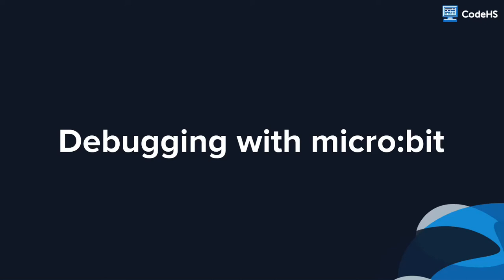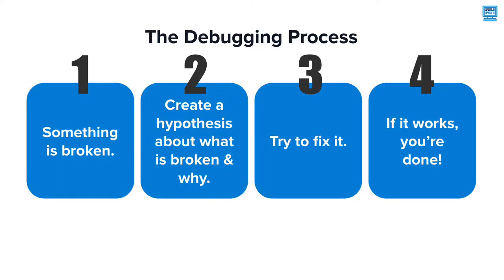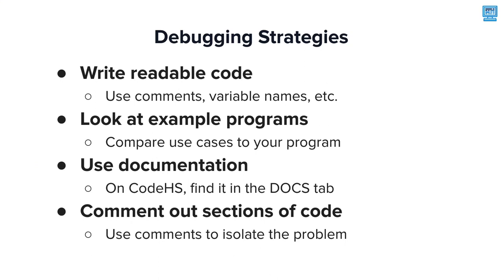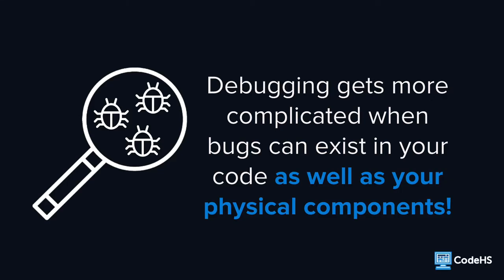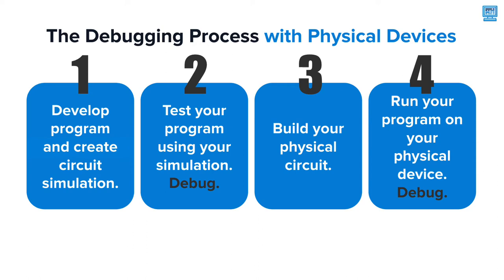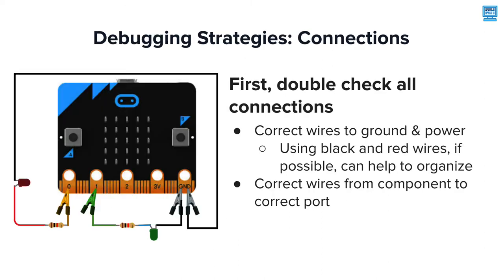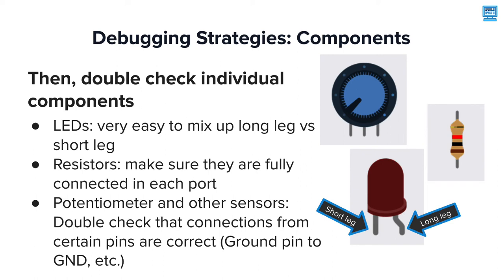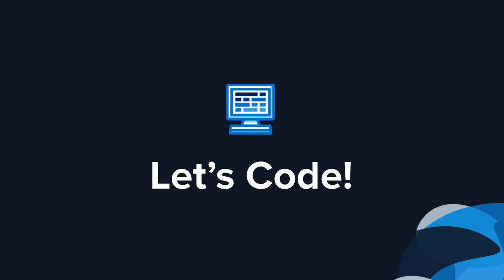Debugging with micro:bit